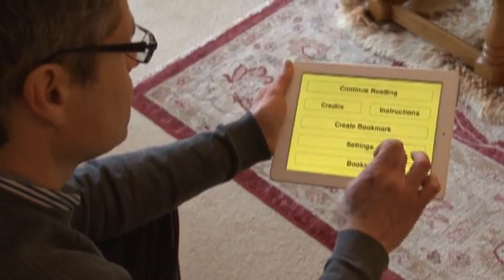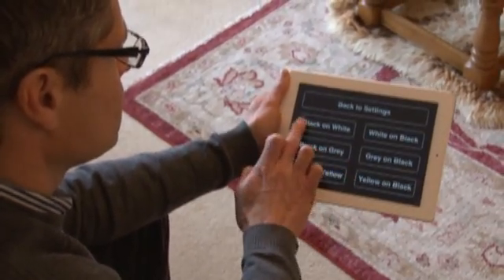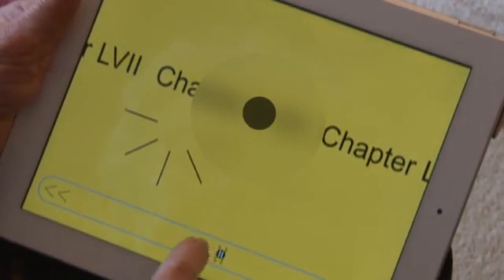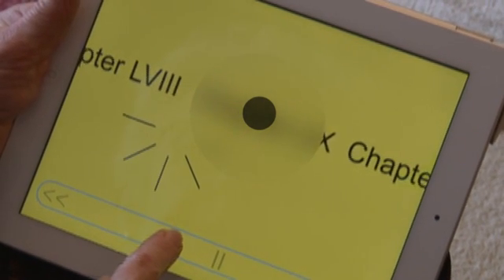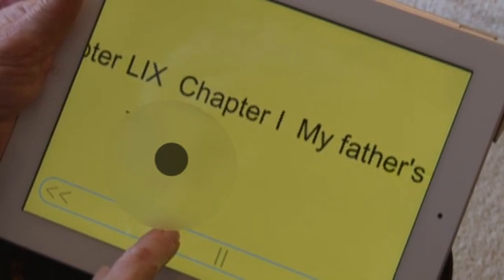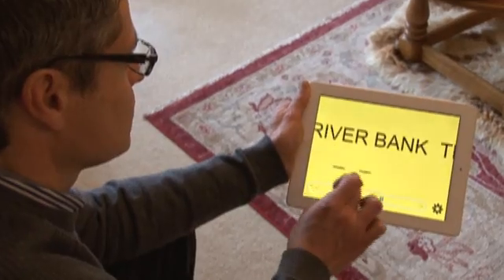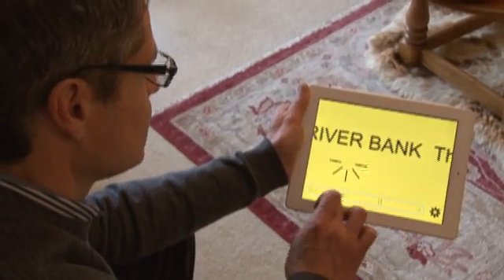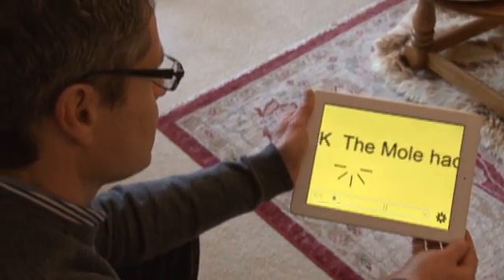MD evReader App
Scientists from Royal Holloway University are launching a new iPad app to help people with macular disease, the most common cause of sight loss in the UK.

This video discusses the new MD_evReader app and how it will help people affected by central vision loss to read ebooks.